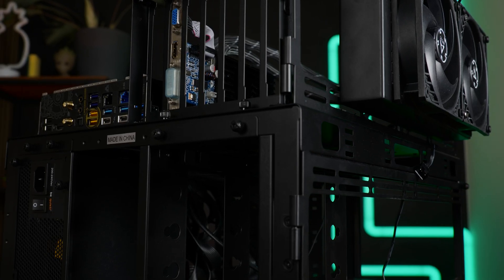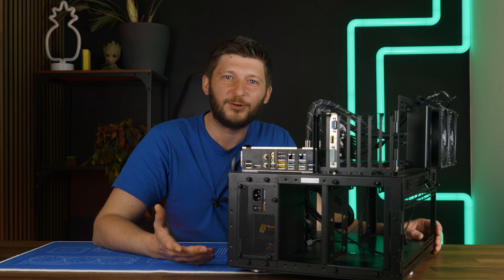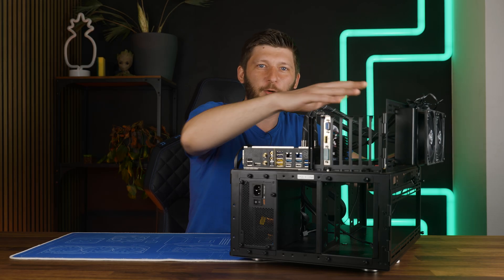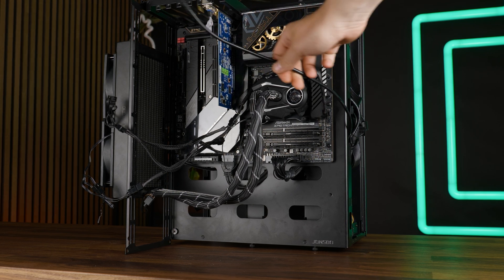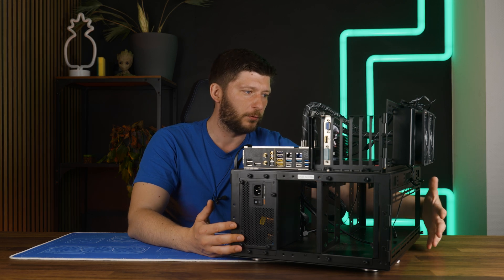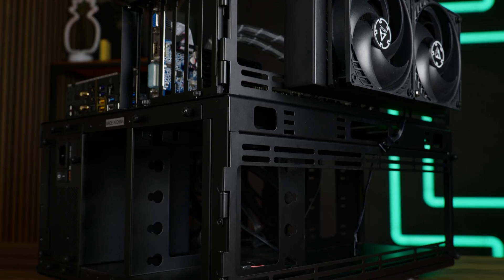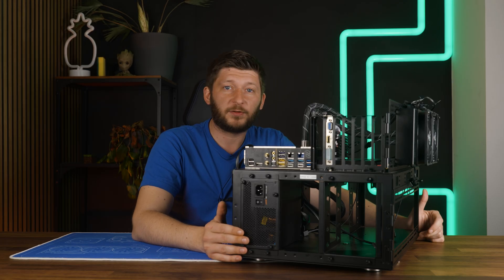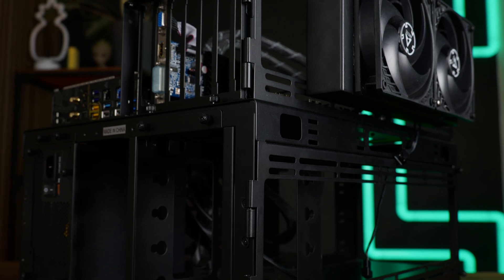How To (almost) Make A Bench Table - Jonsbo TB01 Review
Welcome to the video featuring the Jonsbo TB01 Benchtable PC Case! In this in-depth review, we explore the remarkable features and advantages of this unique open-air case that's perfect for PC enthusiasts, overclockers, and hardware enthusiasts alike.

Case: Jonsbo TB01
CPU: Intel 13900k
GPU: GT210
MB: ASRock Z790 Taichi
RAM: Kingston Fury Beast

00:00 Intro Jonsbo TB01
01:15 Specs
02:15 The Best Feature
04:20 Other Specs
06:00 The Big Issue
06:45 Other Flaws
09:10 Finishing Thoughts
11:50 Outro